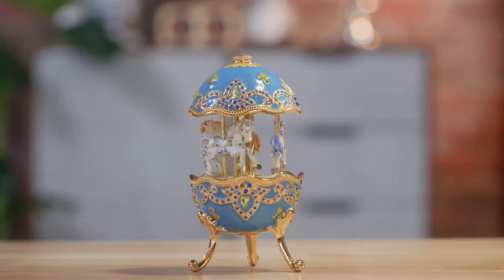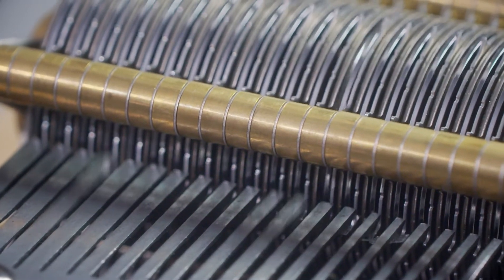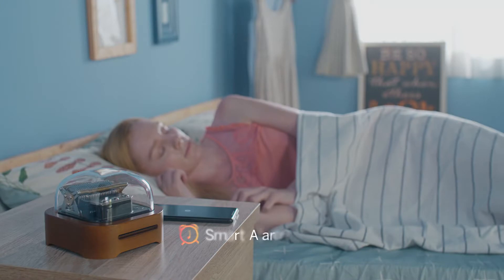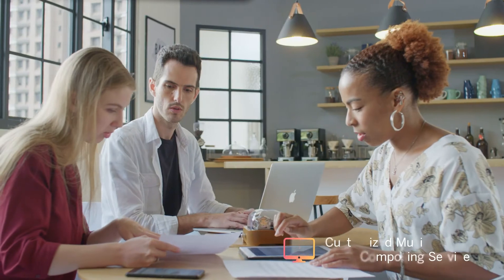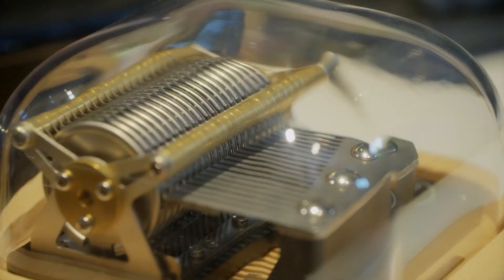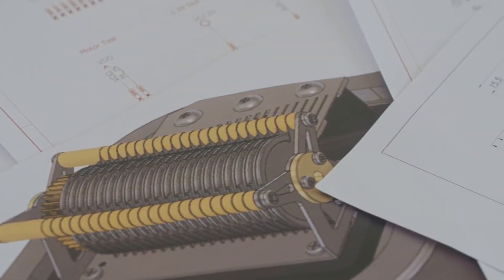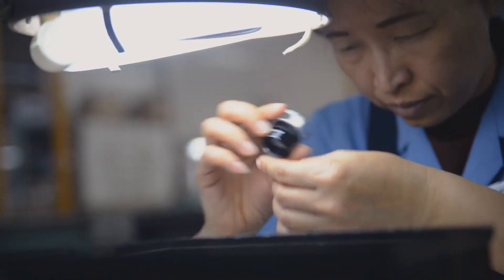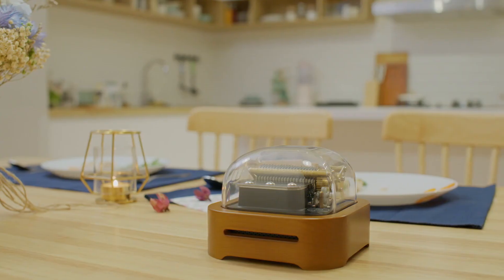Muro Box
Muro Box is the first app-controlled music box in the world.
Its name is the abbreviation of "Music Robot in a Box", which explains how this unique mechanical music box can play unlimited melodies you composed/uploaded.

All of Your Memories in One Music Box!
Indiegogo campaign